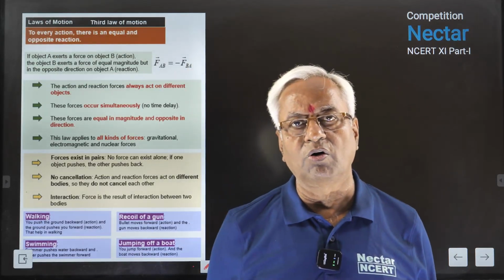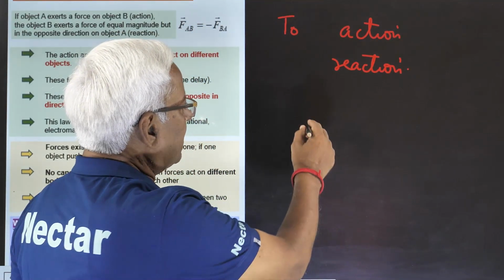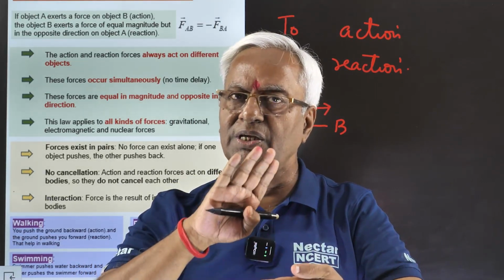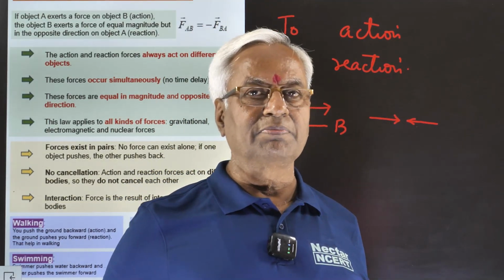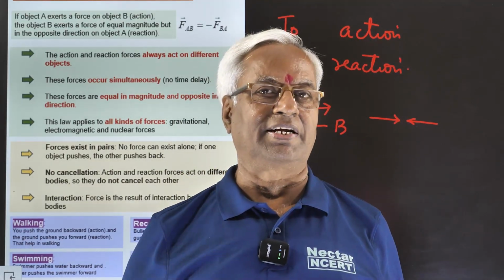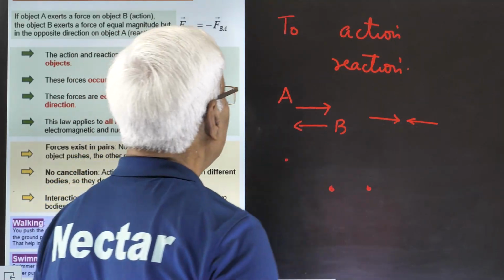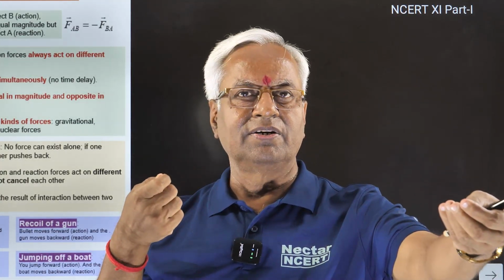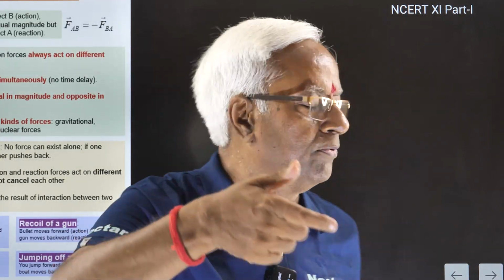Class 11 Physics | Laws of Motion - IV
Welcome to Nectar Physics, your page-by-page learning guide for Class 11 Physics!
This video covers – Laws of Motion from Nectar Book (Class XI Part I).
Here, we discuss Newton’s Third Law of Motion, one of the most famous and fundamental laws of Physics — “For every action, there is an equal and opposite reaction.”

🎯 Topics Covered in This Video:
✅ Statement and Explanation of Newton’s Third Law
✅ Concept of Action and Reaction Forces
✅ Characteristics of Action-Reaction Pair
✅ Examples from Daily Life and Experiments
✅ Misconceptions About Action and Reaction

Anyone learning Newton’s Laws and Force Concepts

🎓 About Nectar Education:
Nectar Book presents Physics topics through simple language, examples, and diagrams that make even complex concepts easy to understand.
This video helps you clearly visualize action and reaction forces, essential for understanding real-world mechanics.

📅 Next Video: Page 44 – Common Forces in Mechanics (Laws of Motion Part 5)